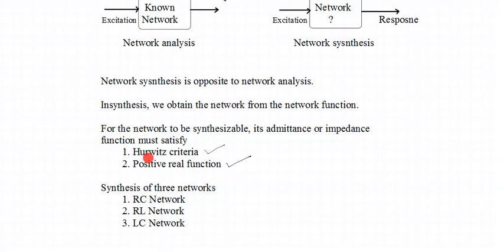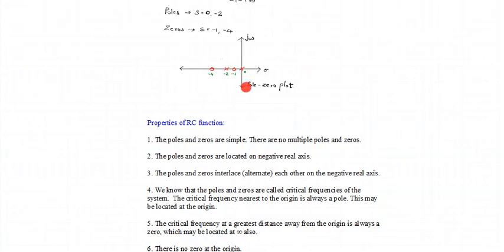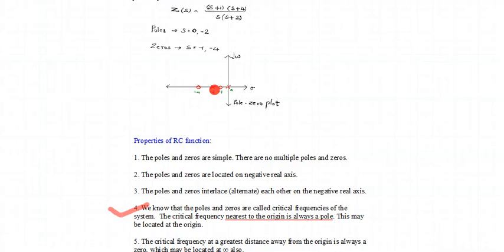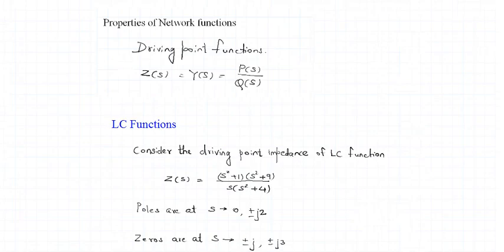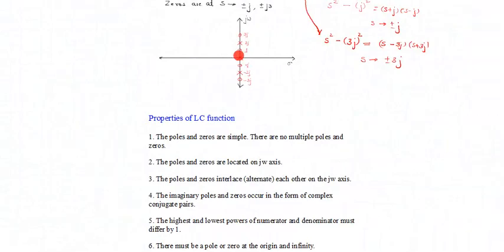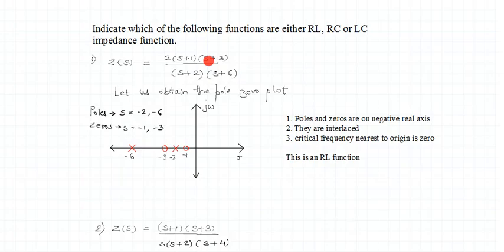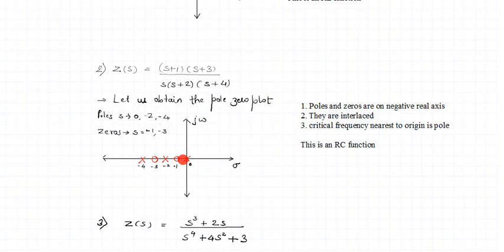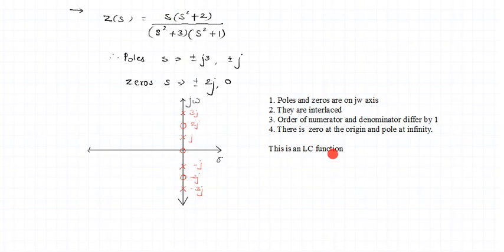Network synthesis - Identifying RL, RC, LC Network Function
This video describes the concept of identifying RL, RC, LC Network Function by applying function properties. Solved examples are also included.